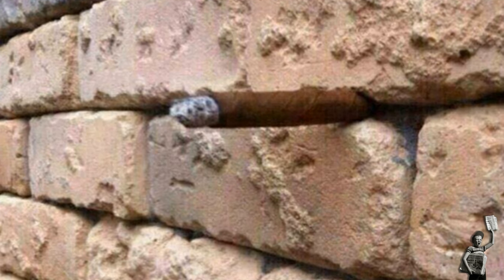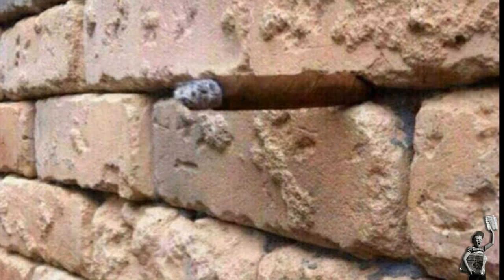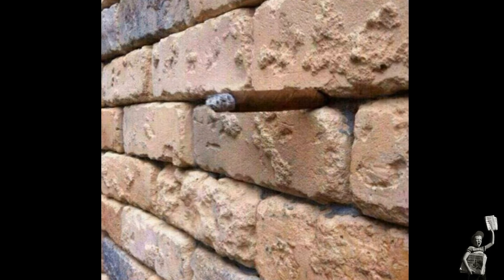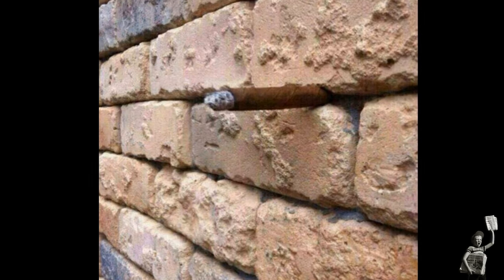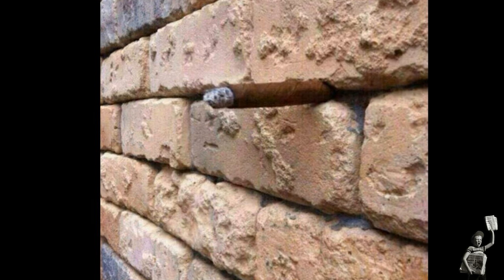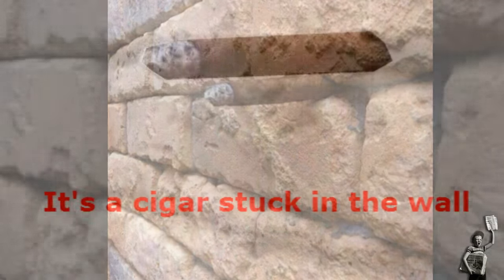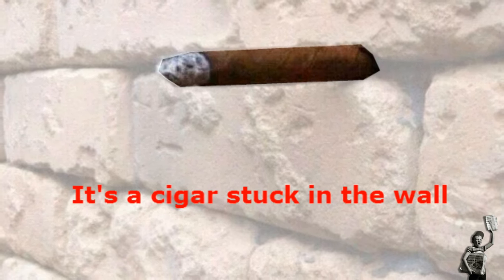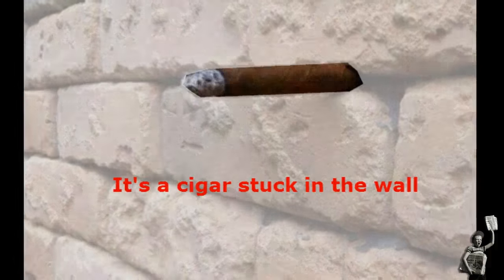What else can you see in this picture apart from a brick wall?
Can you spot the rogue object hidden in this wall of bricks? Mind-bending optical illusion will leave your brain SMOKING

It’s like The Dress all over again! This brick wall illusion will mess with your mind